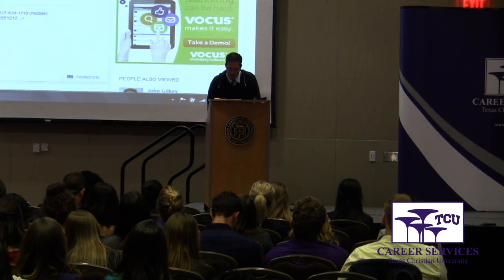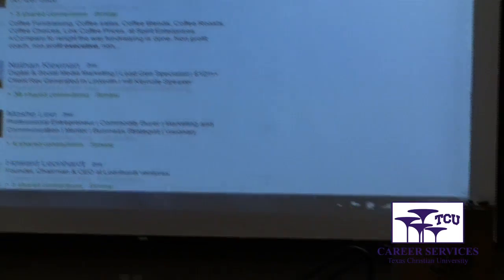The Power of LinkedIn - Taking it Offline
Are you maximizing your use of LinkedIn? Learn the ins and outs of LinkedIn as John Hill, Higher Education Evangelist for LinkedIn, shares best practices on how students can utilize LinkedIn tools to help find jobs, connect with alumni, and cultivate robust networks for business development and more.